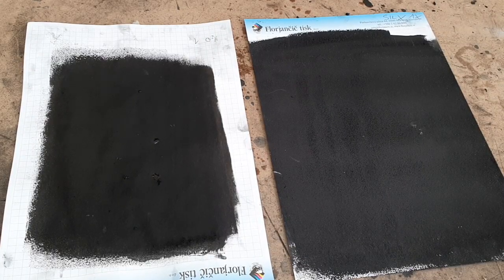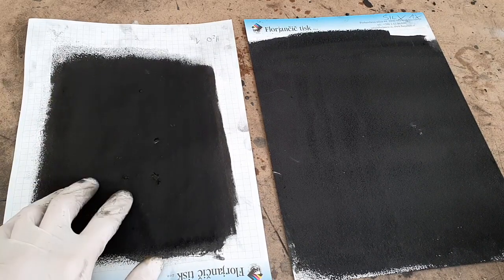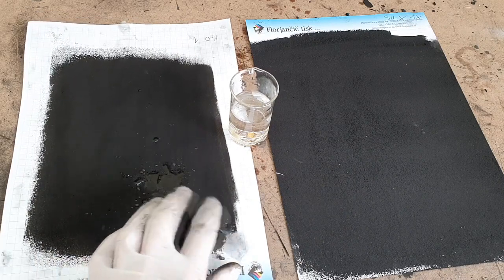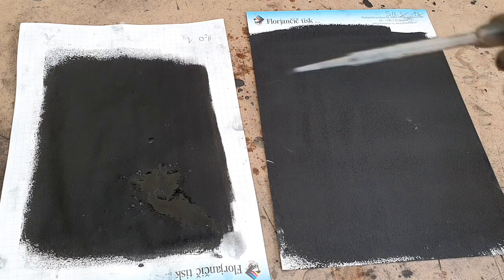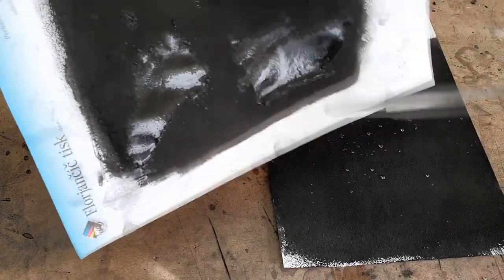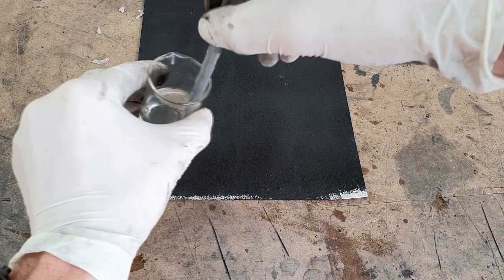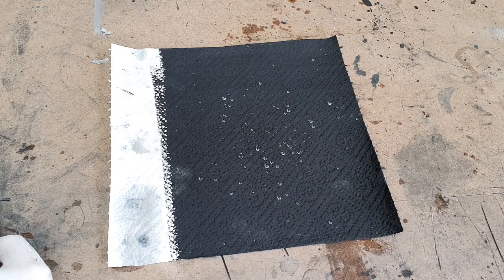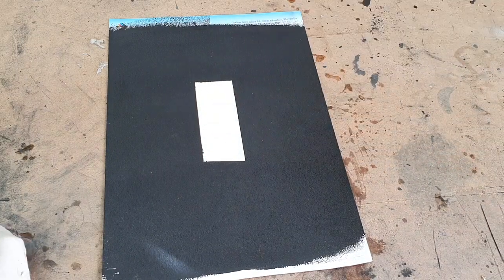Super hydrophobic coating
Here is my update on my new Super hydrophobic coating. The coating can be also transparent.